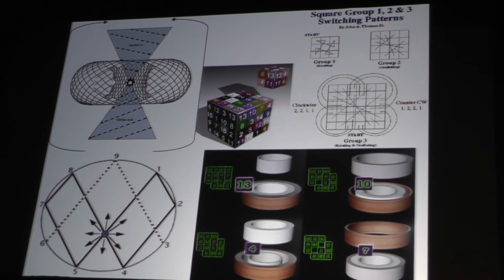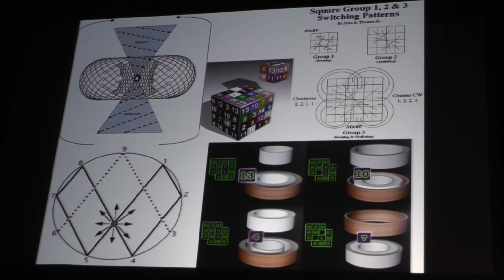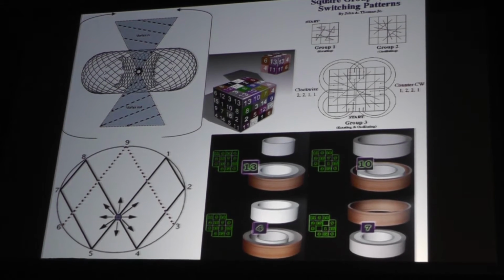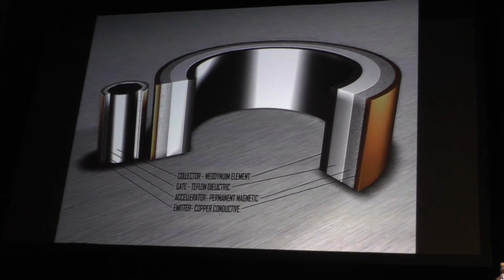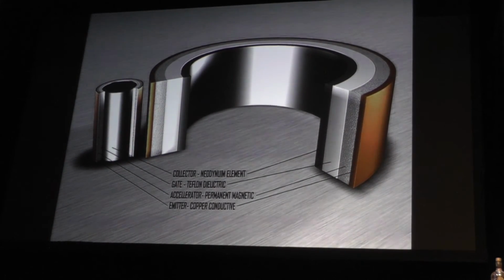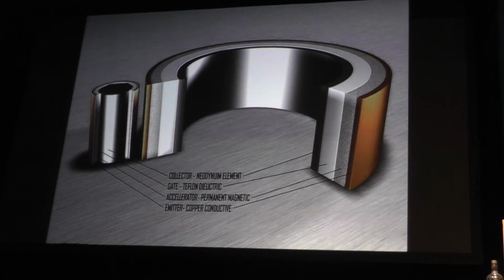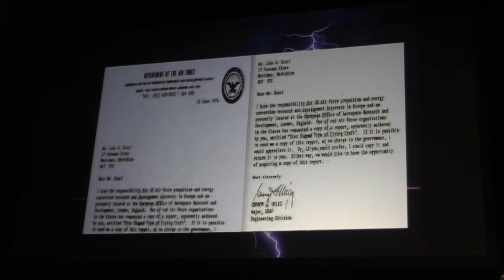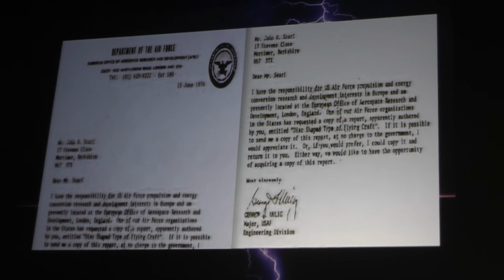Part 3/5 Russell Anderson at Breaktrough Energy Movement Conference 2012 Netherland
Speaker at first GlobelBEM conferece on friday 9 november in Hilversum Holland ( 3 days program 9, 10 and 11 november 2012 ).